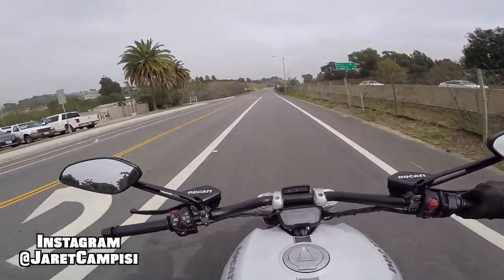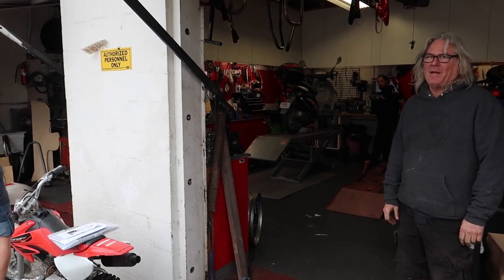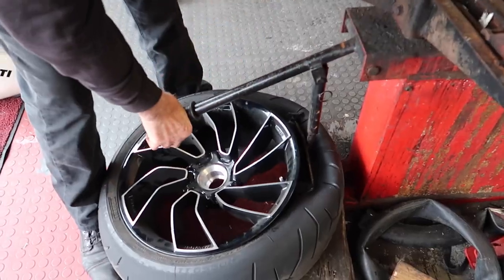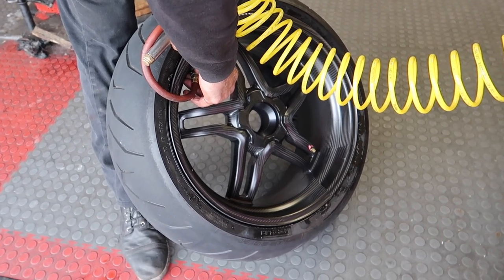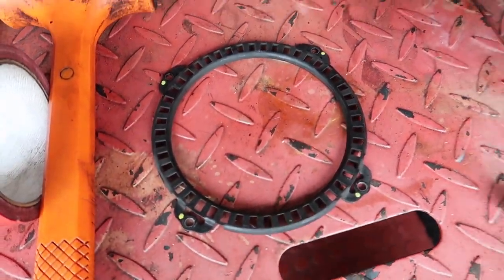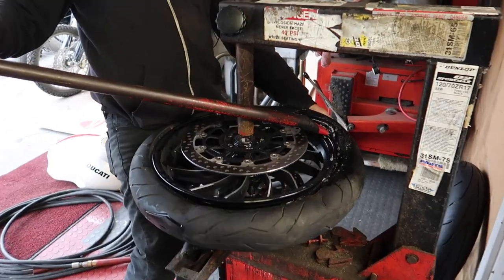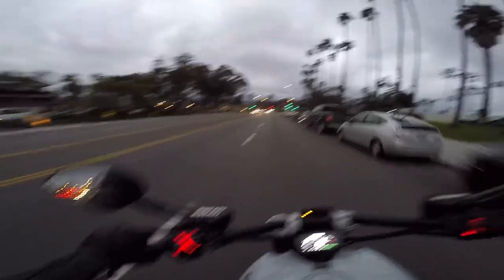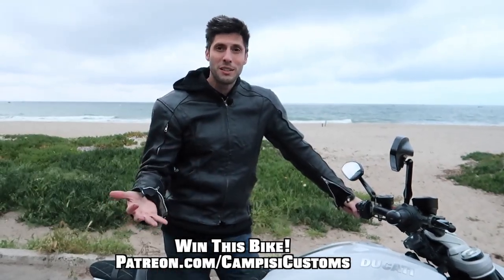Xdiavel gets $3,800 BST Carbon Wheels!!!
We installed a set of BST Rapid Tek Carbon Wheels on the Xdiavel and they saved 30 lbs!!!